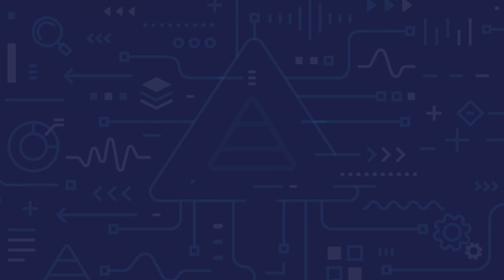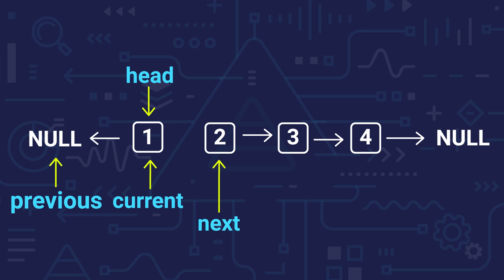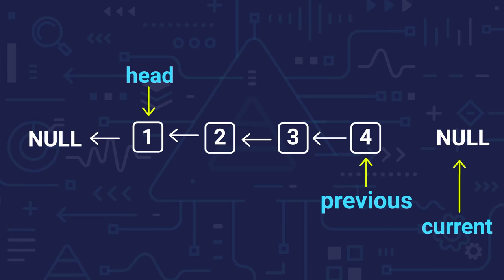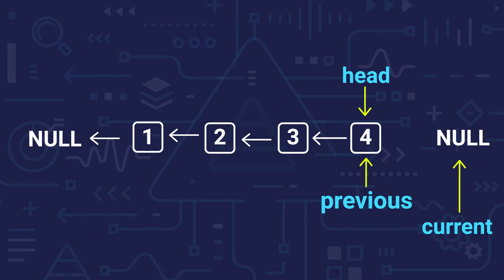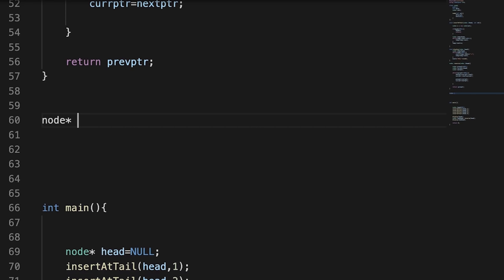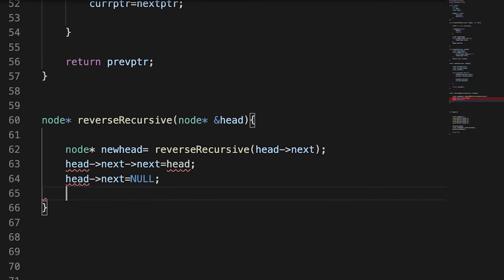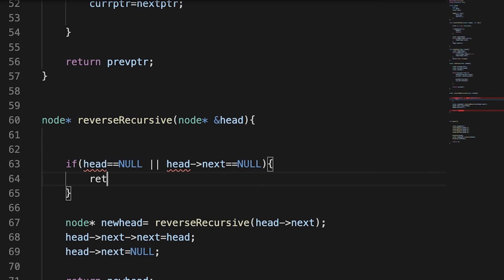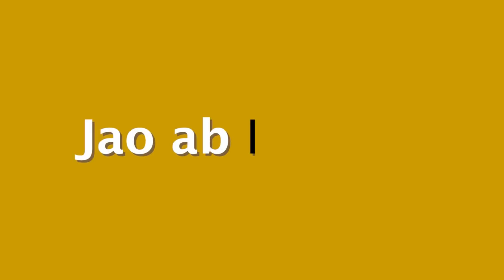Reverse a Linked List | C++ Placement Course | Lecture 22.3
Notes of this Lecture: